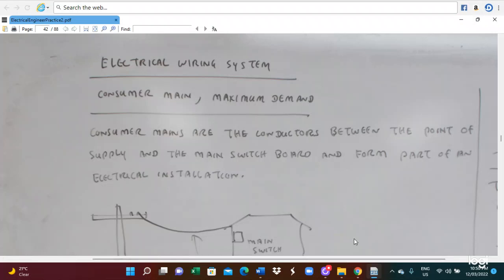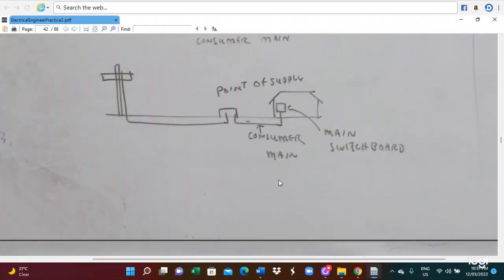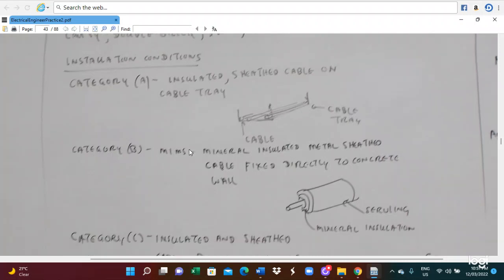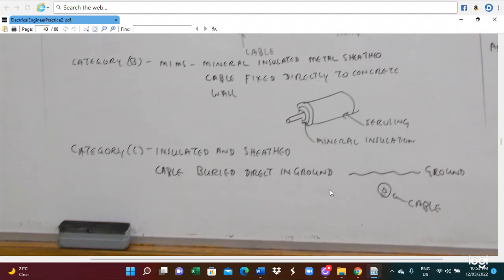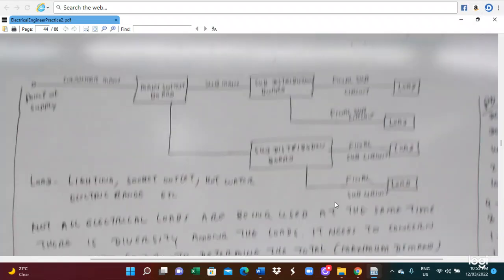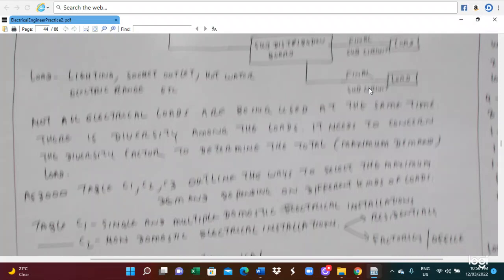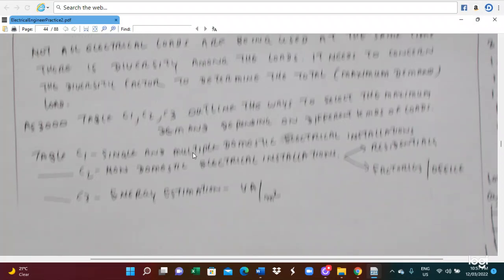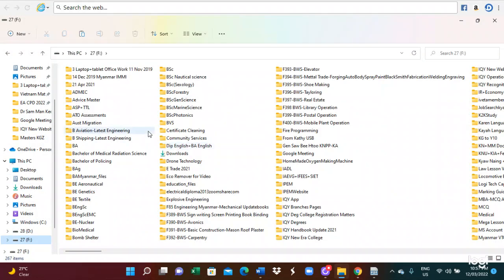G103+G104+UEEEL0012 Part 2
G103+G104+UEEEL0012 Electrical wiring and Equipment Installation Lectures by Kyaw Naing Part 2